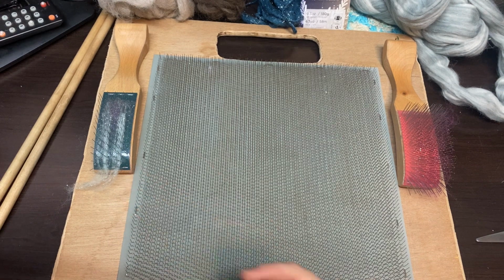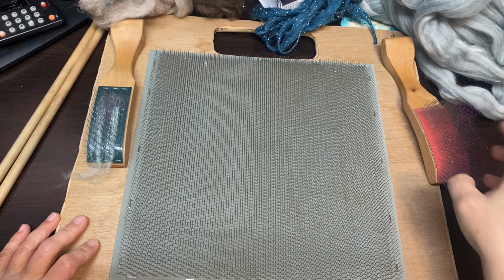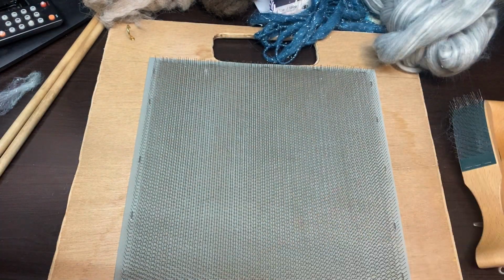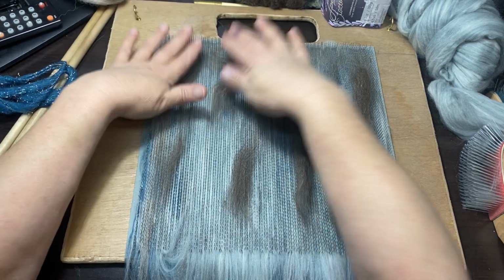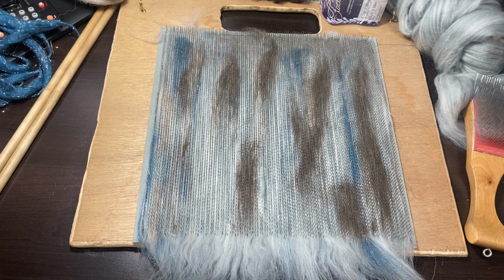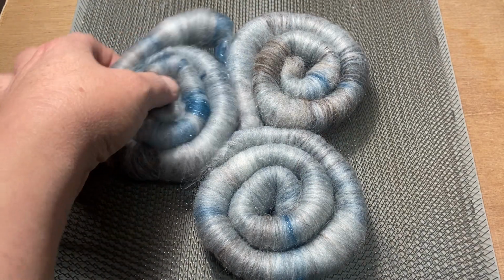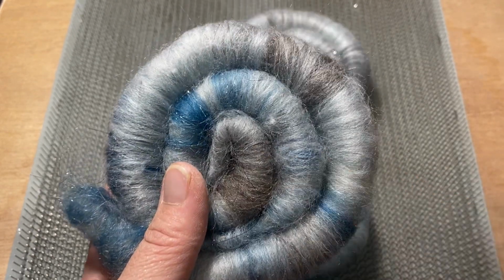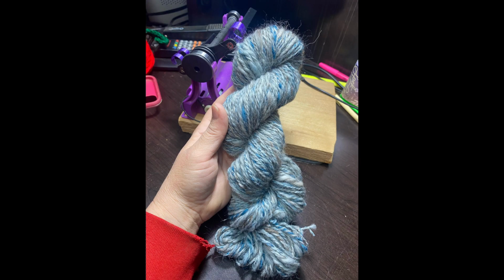Fiber Blending : From fiber to yarn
100% of all donations will be applied to / and used for my YouTube channel. It will help with giveaways, shipping cost, products for reviews, & products for all future tutorials.